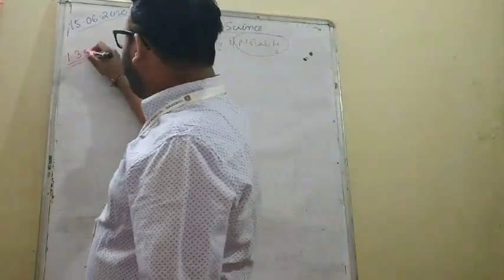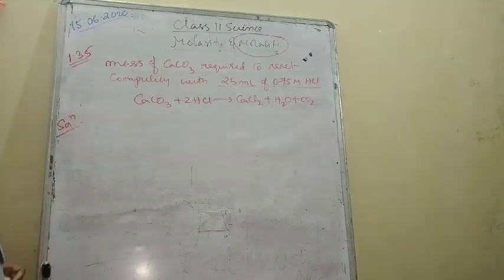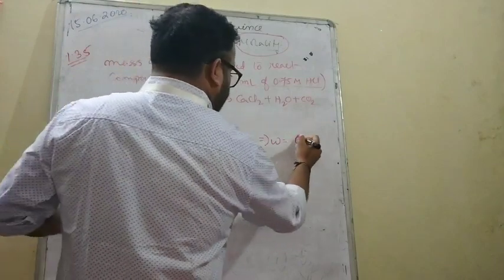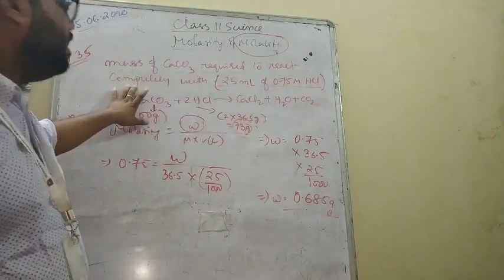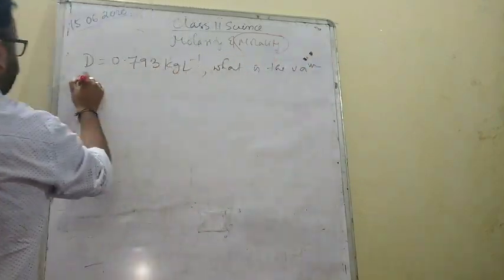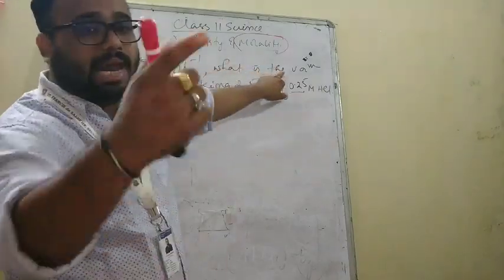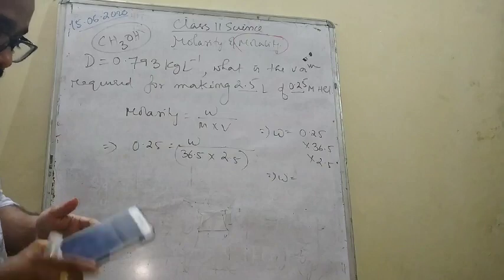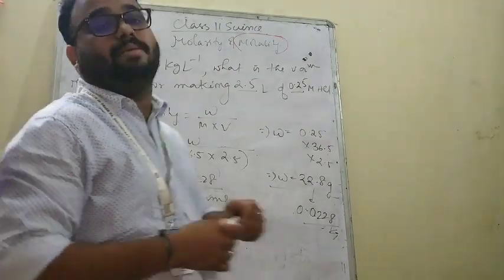Sums on molarity class 11 SCIENCE 15th June @SFS Narengi